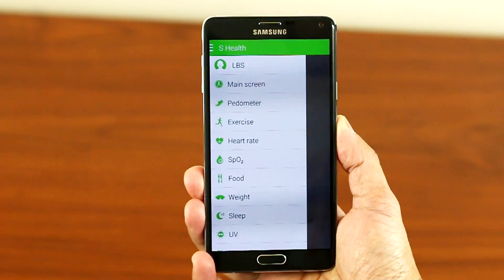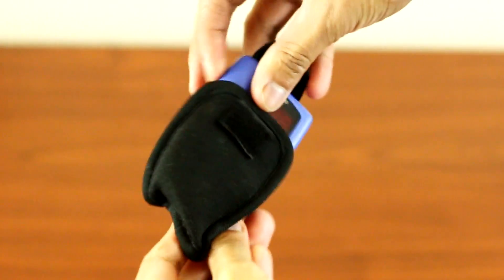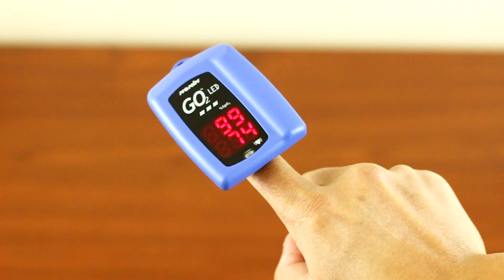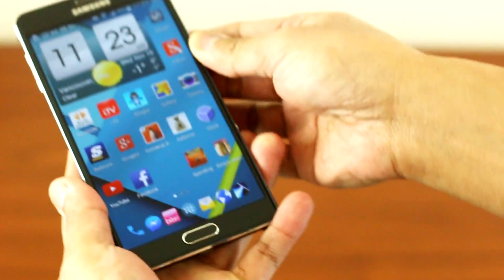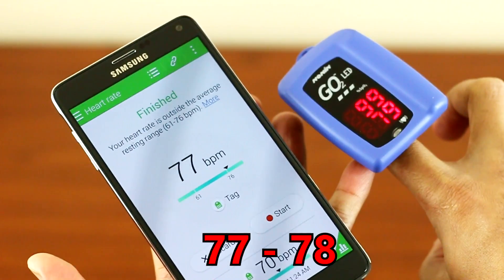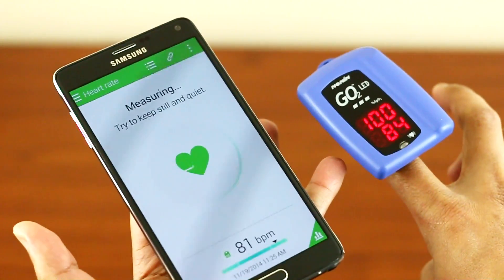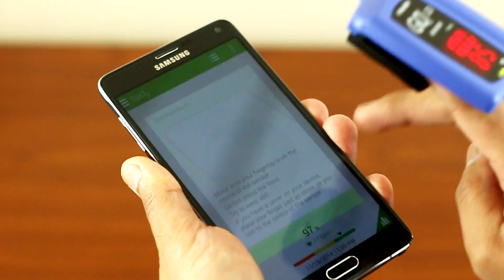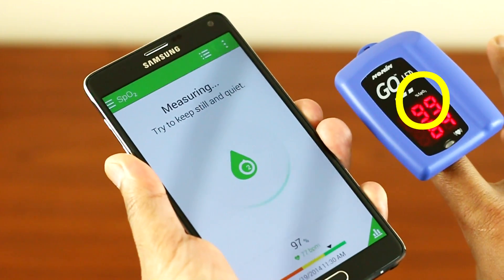Note 4 - Heart Rate Monitor & Oxygen Saturation Accuracy Test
In this video, I wanted to find out how accurate the heart rate monitor and the oxygen saturation on the Samsung Galaxy Note 4 compare to my handheld pulse oximeter I use at work. Enjoy!